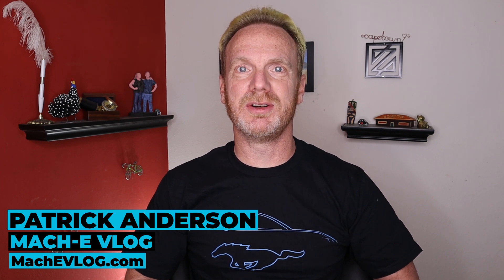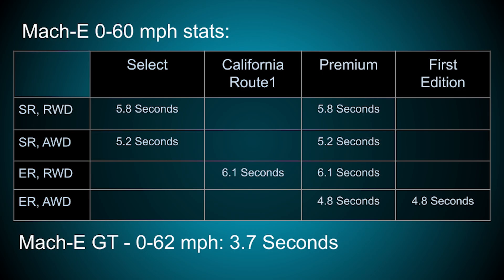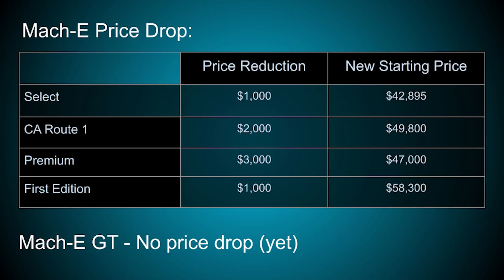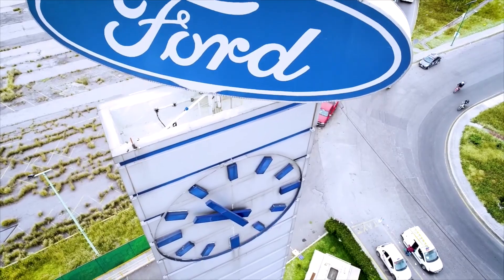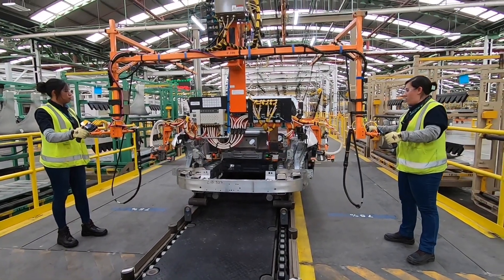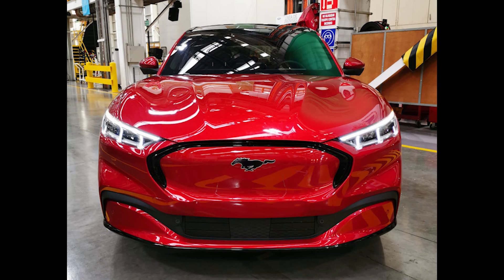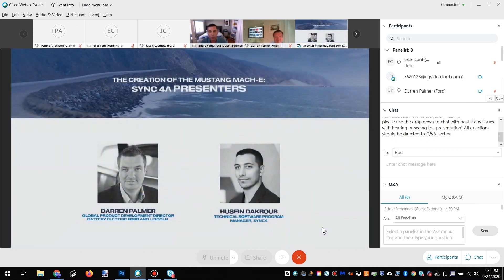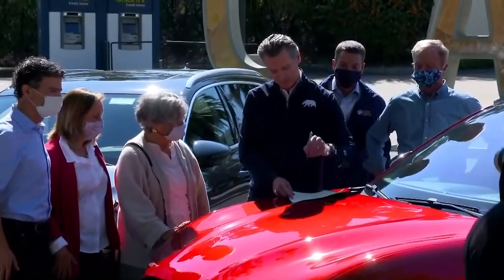Mustang Mach-E News Update (Faster and cheaper!)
There was lots of news for the 2021 Ford Mustang Mach-E in the past few weeks. In this video I cover some of the highlights including updated 0-60 times, a lower price for the Mach-E, new production info, California's ban on gas vehicles in 2035, and Ford has a new CEO.

Here are links for the info presented here-

Mach-E silhouette t-shirt